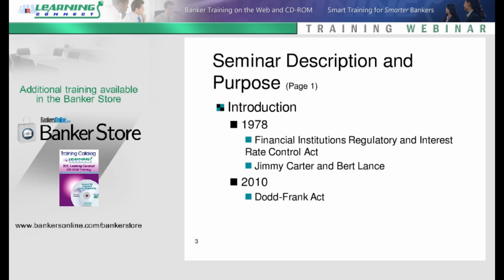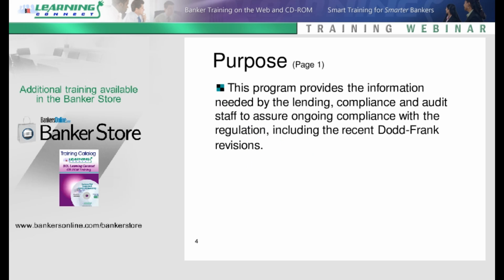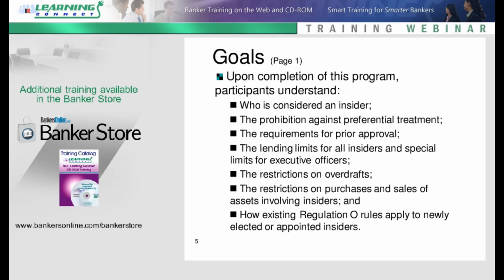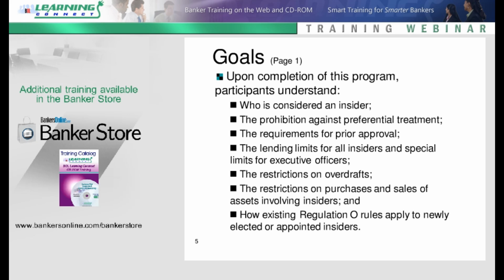Lending to Insiders: Review and Update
Compliance with Regulation O continues to be scrutinized carefully in bank safety and soundness examinations because insider abuse of extensions of credit can be a significant contributor to the failure of a bank..

Mistakes in this sensitive area can adversely affect not only the insiders directly involved, but also all the other members of a bank's board under whose supervision the problems arose or were allowed to continue, as well as the shareholders of the bank.